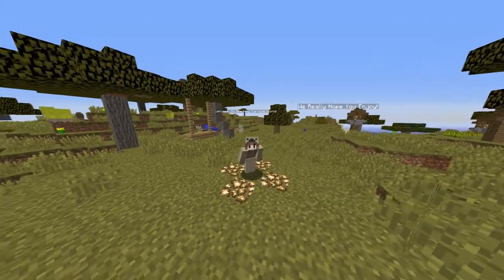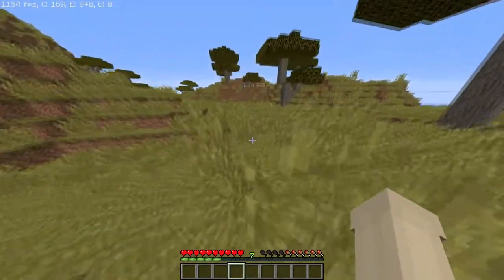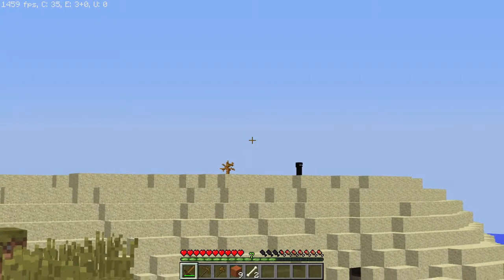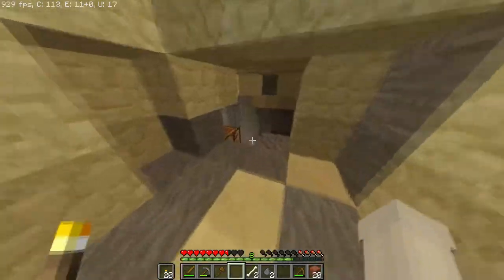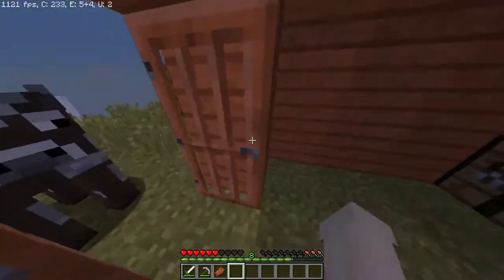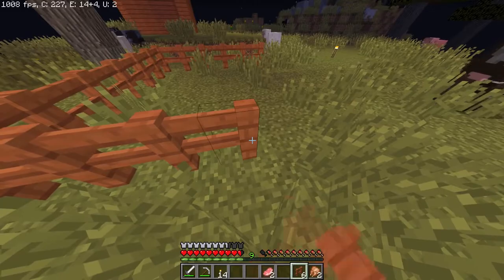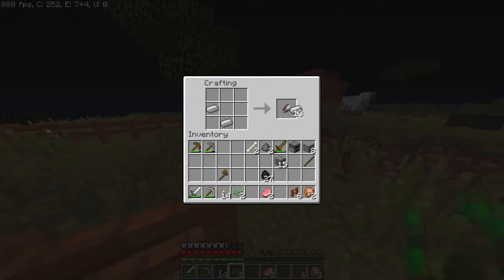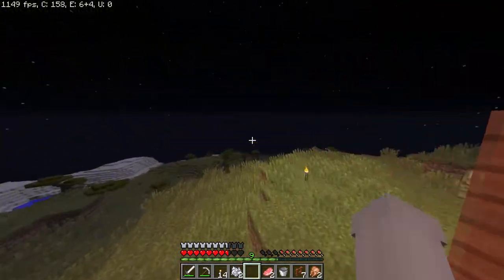A Whole New World! || Lunar Adventures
🐾 OPEN ME!🐾

✿ In This Video we start our journey in lunar's new survival world!

✿ Friends In This Video - Me Myself And I

✿Come On My Server! - 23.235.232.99:28211 ~ Lunar Adventures!

✿Music Used - Carefree

Mic: Logitech Skype Head Set
Recorder: OBS
Editor:  Vegas Pro 14
PC: Corsair Kaby Lake i7 7700k 4.20ghz
Graphics Card: NVIDIA GeForce GTX 1070//PCIe/SSE2
Camera: G7X
Keyboard: VPro Rainbow Blacklit Gaming Keyboard
Mouse: VPro Gaming Mouse